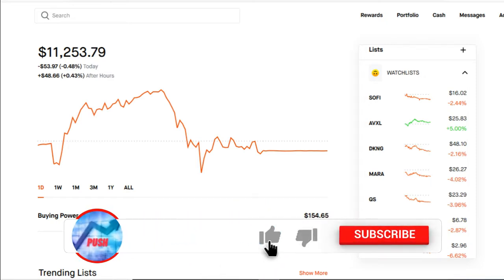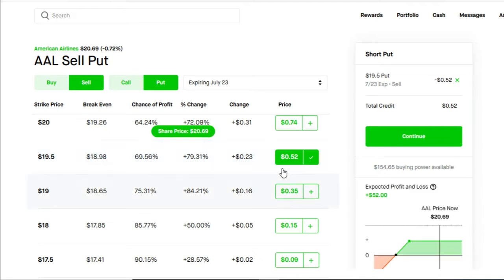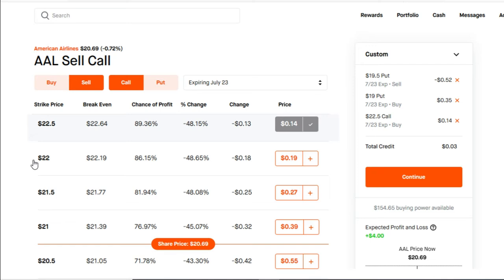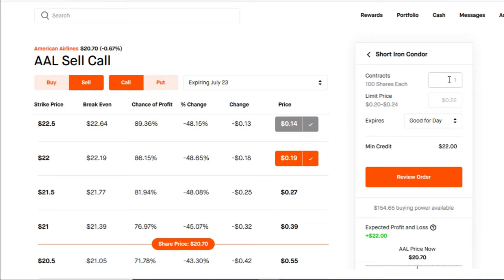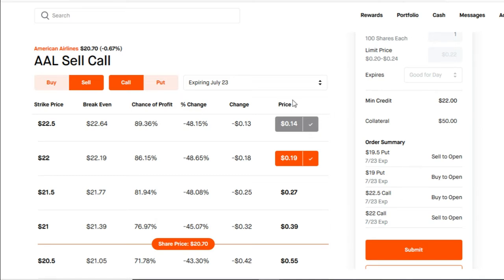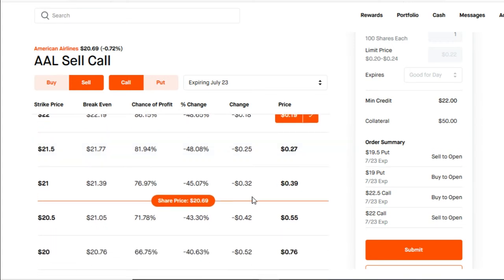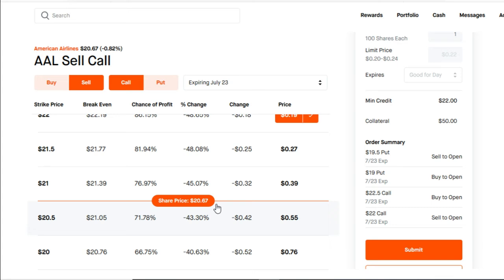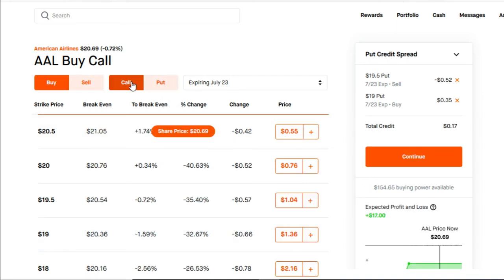IRON CONDOR EXPLAINED | MORE ways to win with this trade 💰📈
Iron Condor Explained

This high probability trade is one strategy to consider adding to your portfolio. Iron Condor is a 4 legged advance option strategy that gives you more ways to WIN..

(Weekly Notifications on Options plays and lots more)